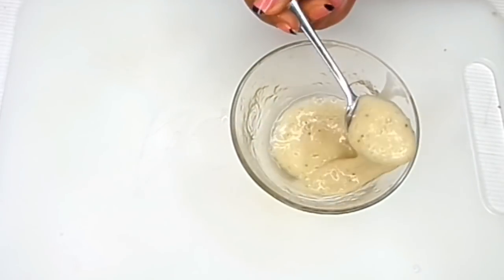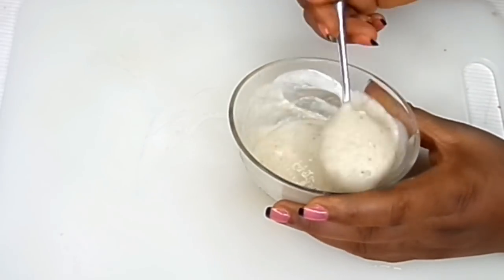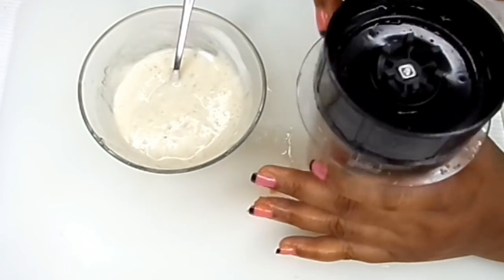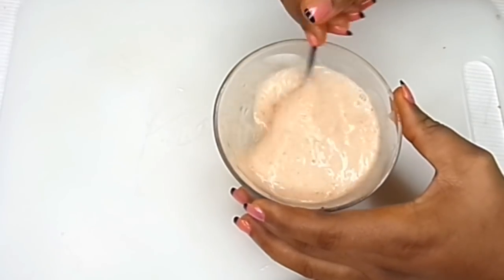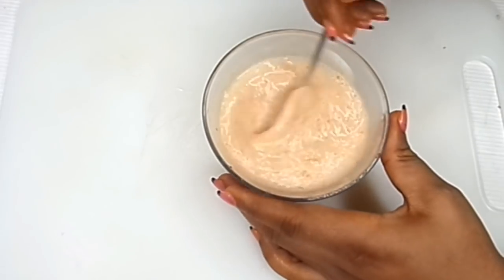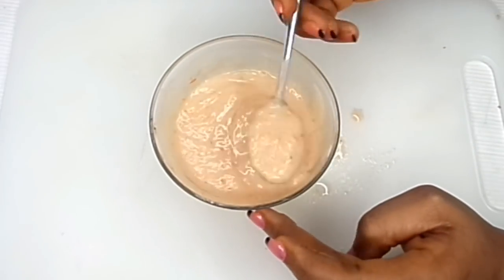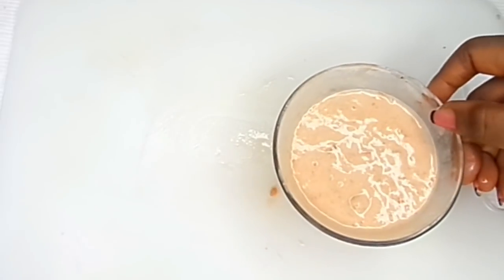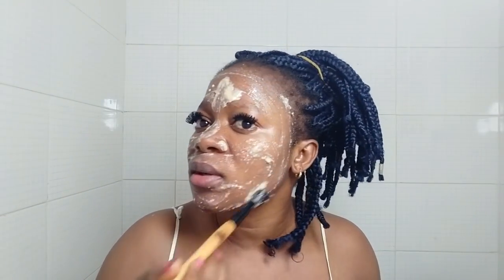SHE IS 60 BUT LOOK 25 SHE USED THIS OVERNIGHT